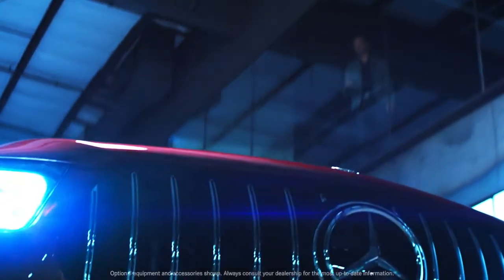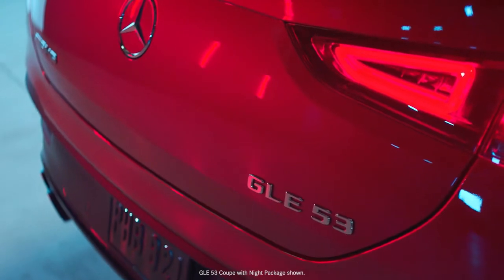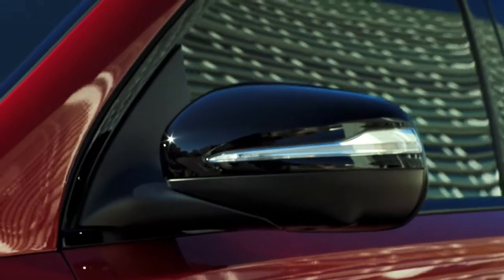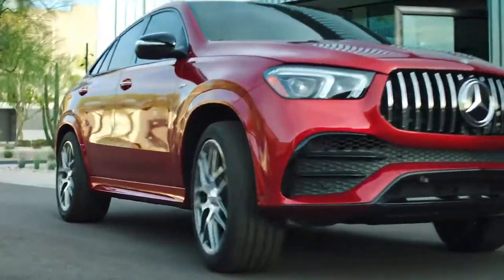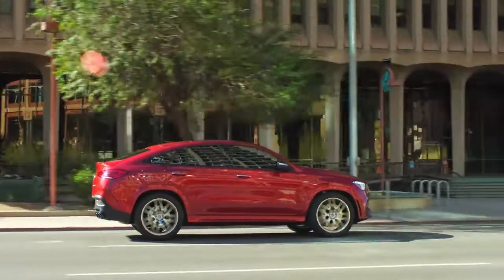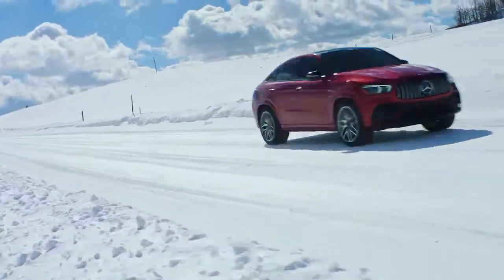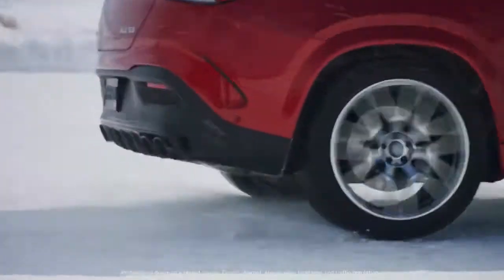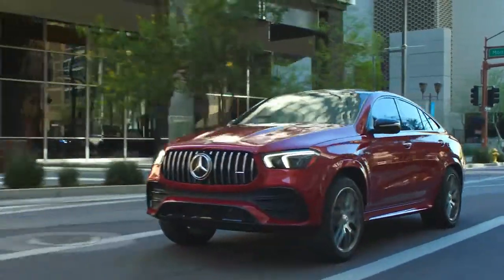01 The 2021 Mercedes AMG GLE Coupe Video Brochure